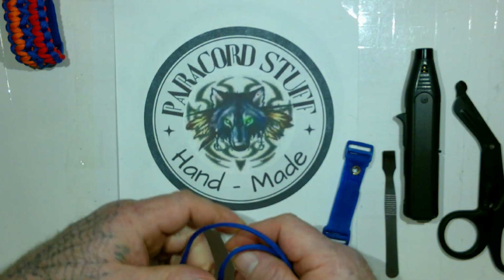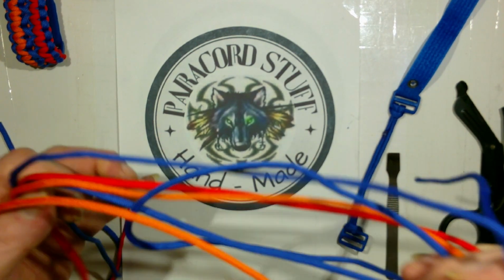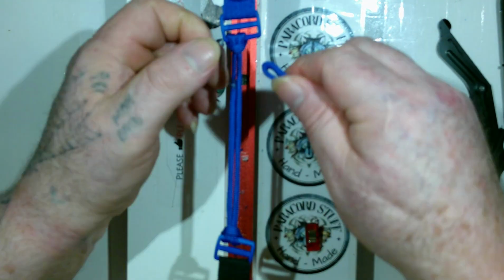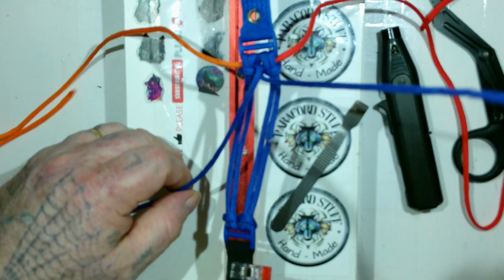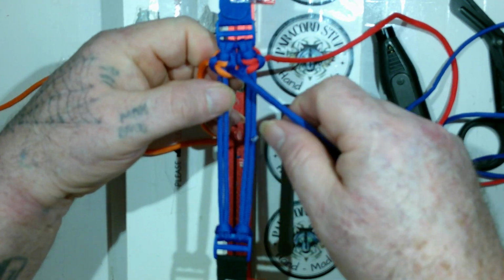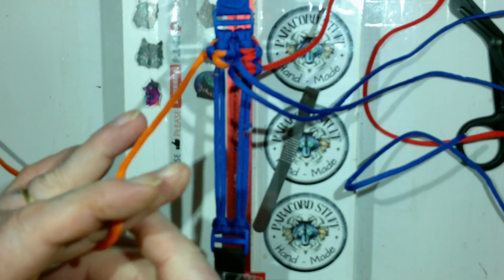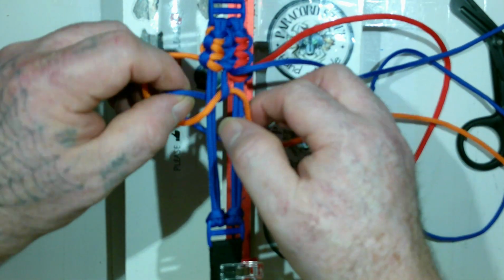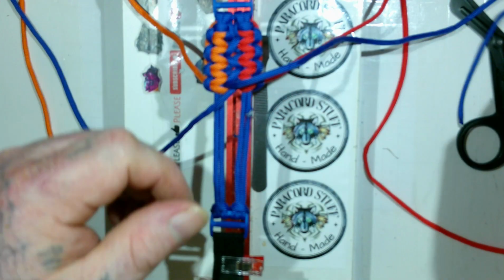Cobra Side By Side Paracord Bracelet Tutorial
Please
Please
Please:

If You Enjoyed My Tutorial's, Learned Something, Want To

Last Friday June 21, 2024
Autism Awareness (Track Knot)

Paracord, Paracord Craft, Paracord Stuff, Paracord Bracelets,
Bracelets, Men's Bracelets, Women's Bracelets, Cobra,
Cobra Paracord Bracelet, Cobra Dragon Paracord Bracelet,
Home Made Paracord Bracelet, Trilobite Paracord Bracelet
Cobra Dragon Bracelet, Paracord Velcro Bracelet,
Children's Bracelet, Paracord keyring,
Cobra Paracord Keyring, Cobra Dragon, Bracelet Tutorial,
Paracord Bracelet Tutorial, Paracord Survival Bracelet,
Tutorial, Paracord Tutorials, DIY, How To, Keyring, Core,
Paracord Core, Velcro, Velcro Paracord Bracelet,